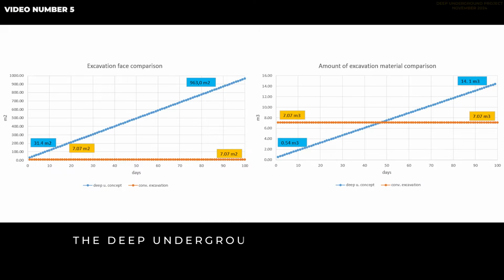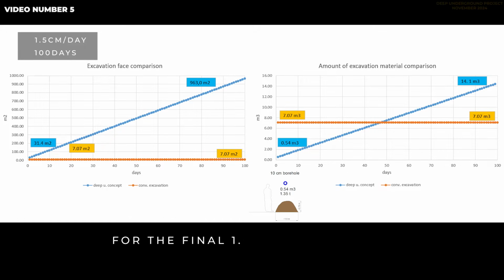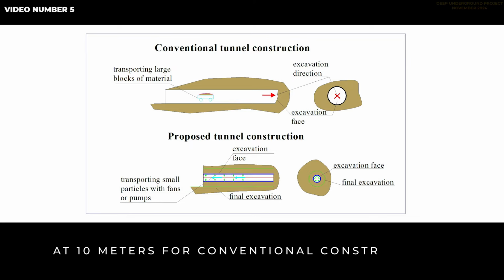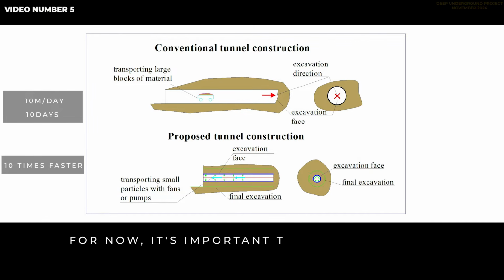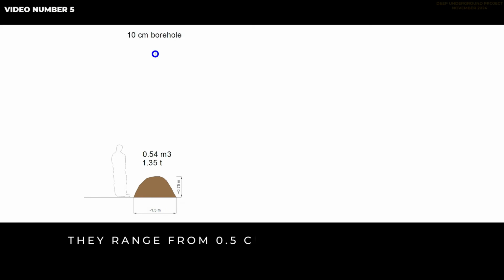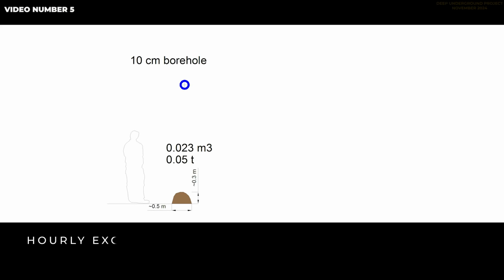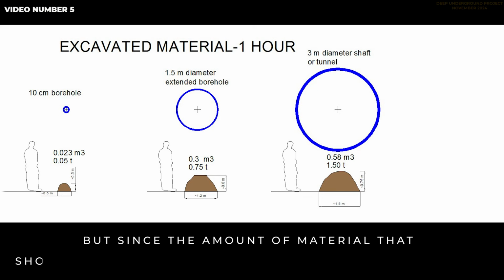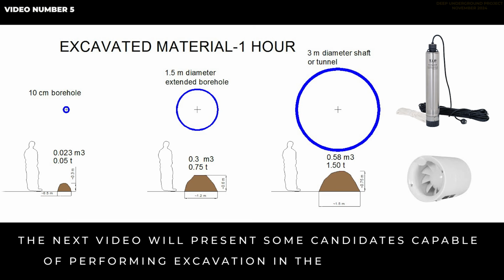Video 5: Deep Underground Concept — Part 2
Video discuss   the quantities of material to be excavated to match  the speed of conventional shaft excavation.